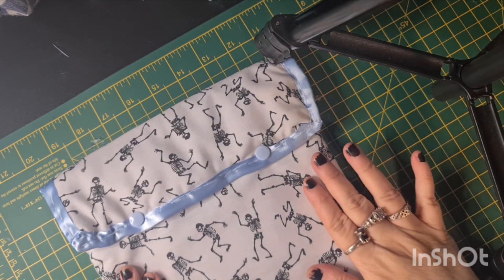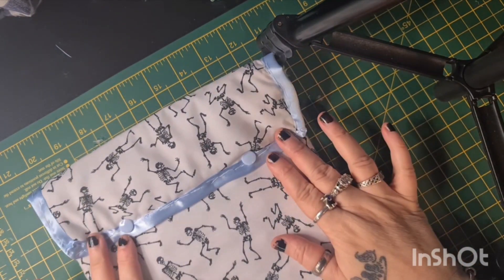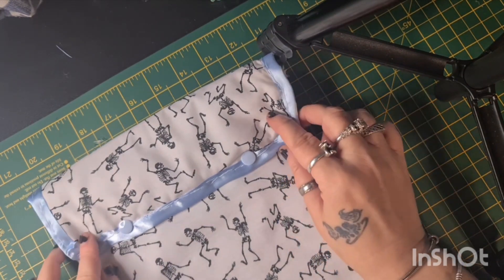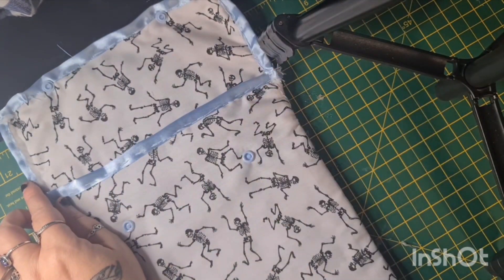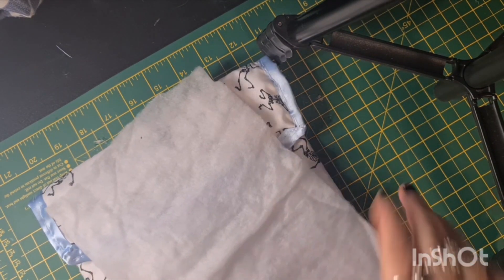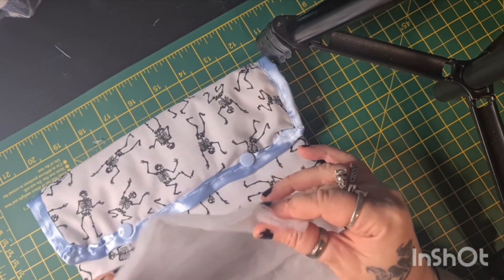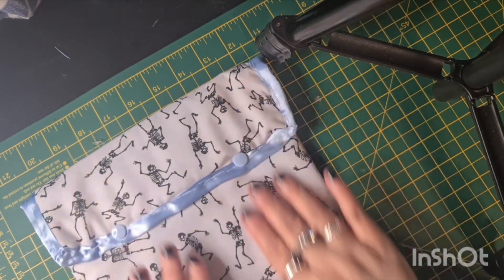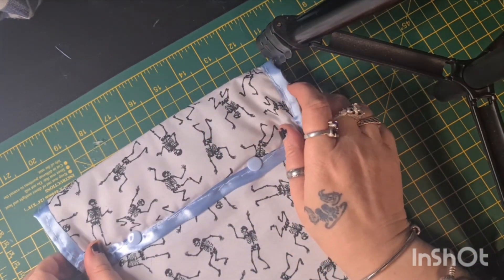Mnd makeit challenge Day 22 I made tablet cover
It's the twenty second  day of the mnd make-it challenge; I am pleased to tick off the twenty second circle. This is description of how I made the tablet cover for my husbands tablet which measures 13in x 8in. Look out for another make-it video tomorrow.

The link to my just-giving page is still below if you would like to donate.

Musician: Xuxiao